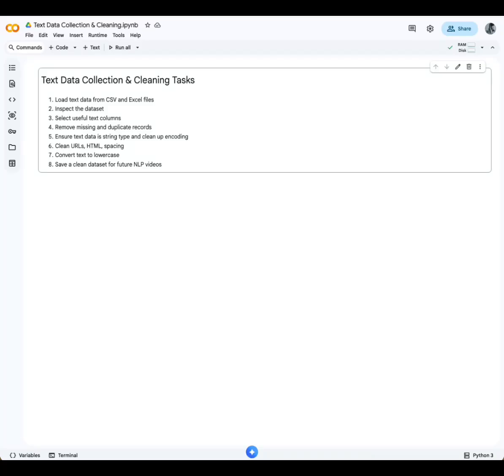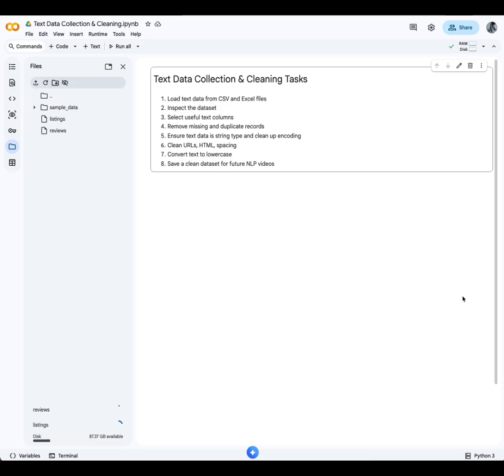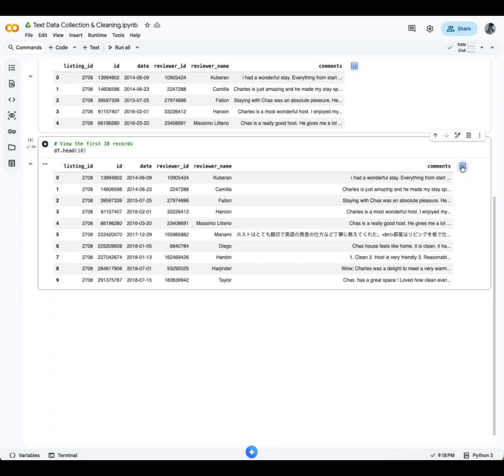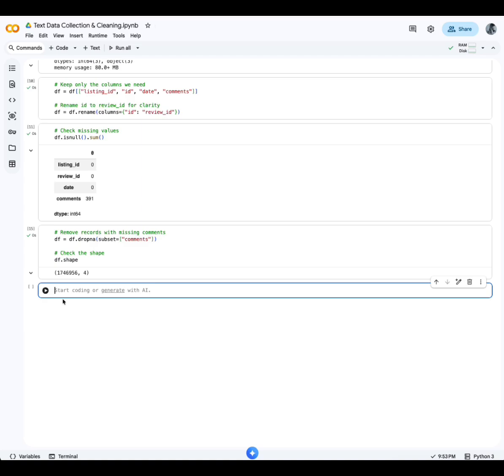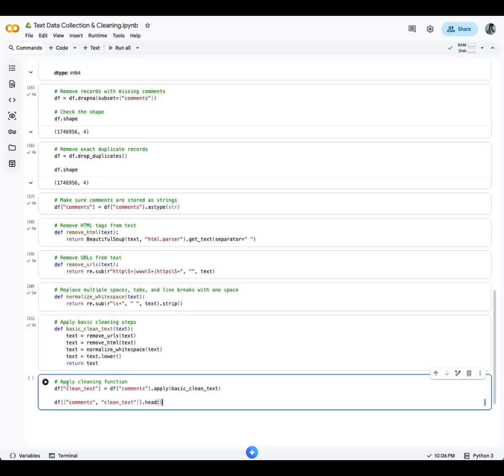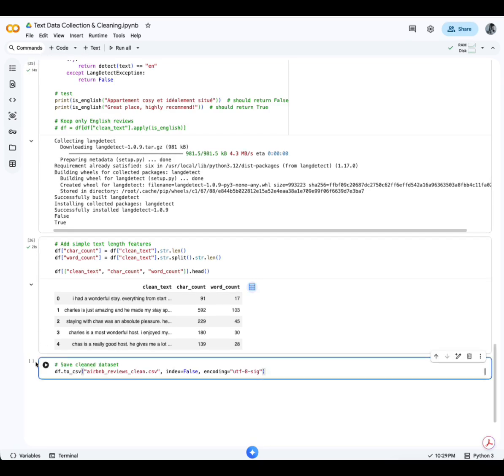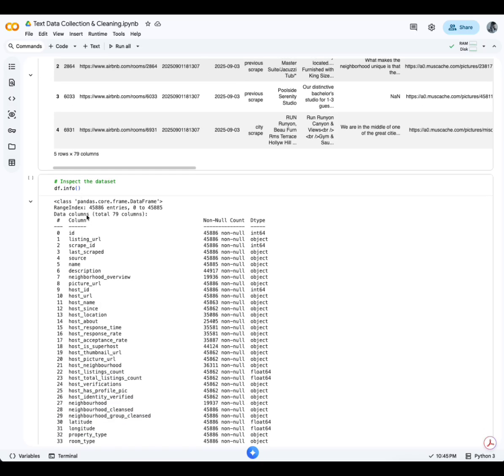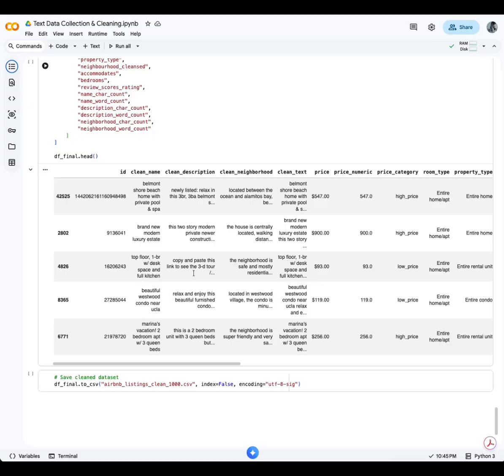Text Mining with Python Tutorial #1: Data Cleaning on Airbnb Reviews and Listings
In this tutorial, we build the foundation for the entire course by collecting, exploring, and cleaning real-world Airbnb text data downloaded from Inside Airbnb. We work with both Airbnb reviews and listing descriptions and learn how to prepare messy text data for Natural Language Processing (NLP), machine learning, topic modeling, sentiment analysis, and large language models.

Topics covered in this video:

- Loading CSV files with Pandas
- Exploring datasets using head() and info()
- Removing missing values and duplicate records
- Fixing text encoding issues and mojibake
- Removing HTML tags and URLs
- Normalizing whitespace and converting text to lowercase
- Detecting and removing non-English text
- Creating clean text columns
- Cleaning Airbnb listing prices
- Creating high-price vs low-price categories
- Combining multiple text fields into a single document
- Removing outliers
- Saving cleaned datasets for future analysis

Datasets used: Airbnb Reviews & Listings Dataset Los Angeles

Source: Inside Airbnb

Upcoming Videos:
▶ Video 2: Text EDA & Visualization
▶ Video 3: NLP with NLTK
▶ Video 4: NLP with spaCy
▶ Video 5: Text Representation & Embeddings
▶ Video 6: Text Classification
▶ Video 7: Text Clustering
▶ Video 8-9: Topic Modeling (LDA, NMF, BERTopic)
▶ Video 10-11: Sentiment Analysis
▶ Video 12-13: Deep Learning and LLMs